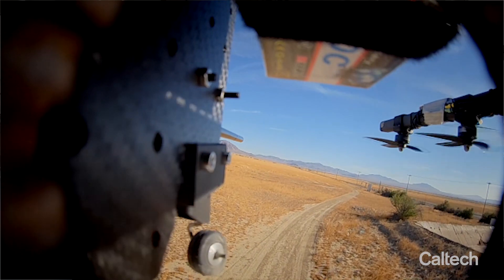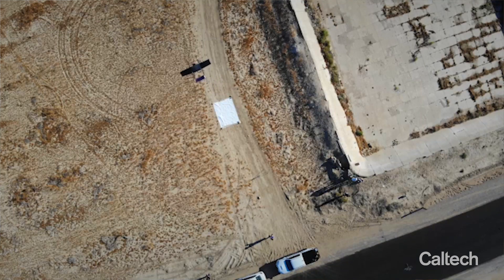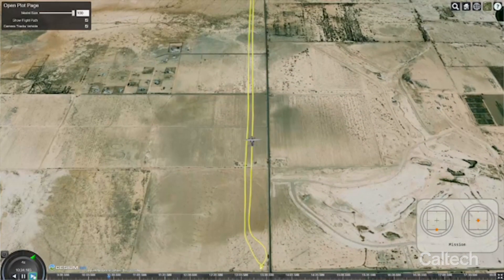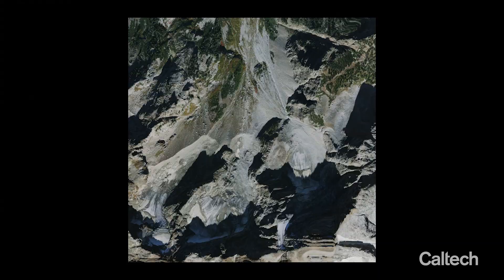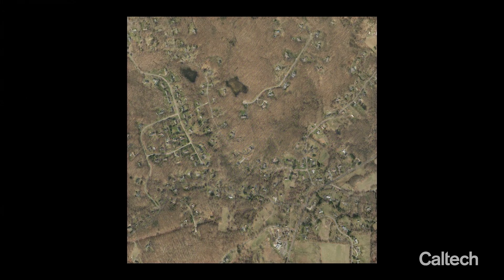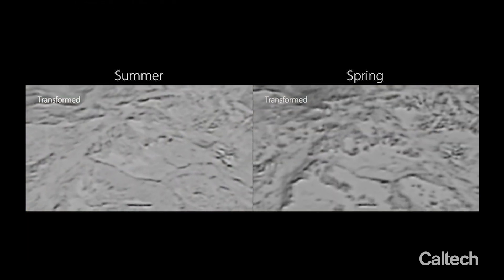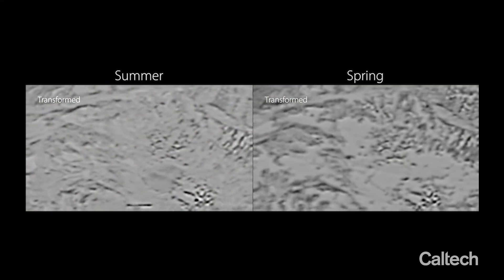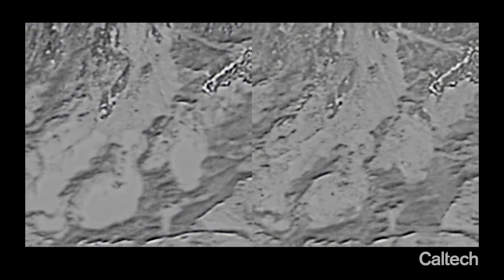Autonomous Navigation with Improved Visual Terrain Recognition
An algorithm developed at Caltech lets machines teach themselves how to recognize landscapes, even amid the changing seasons.